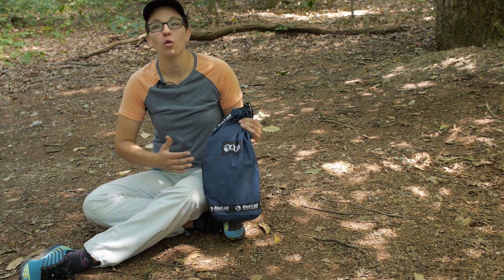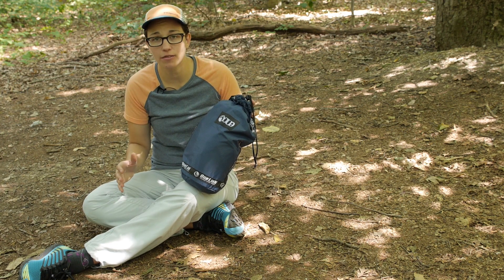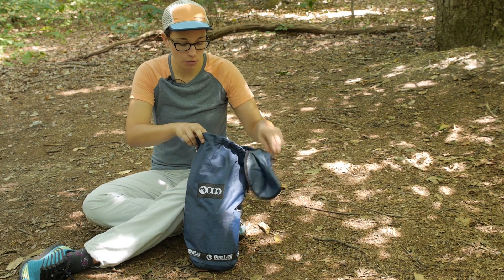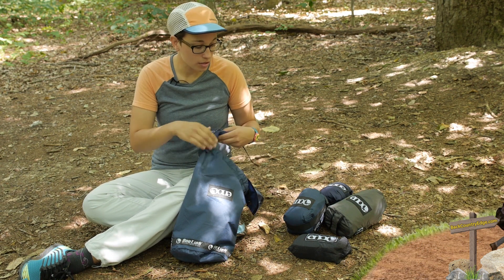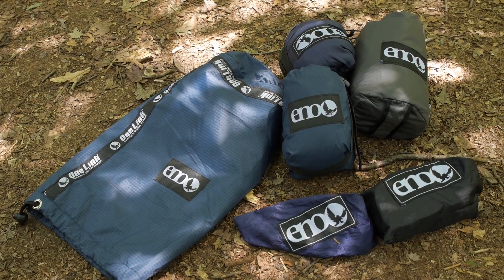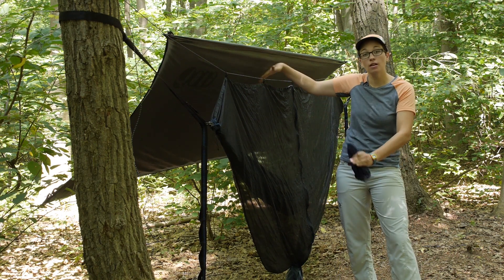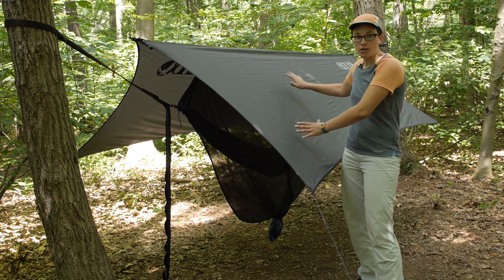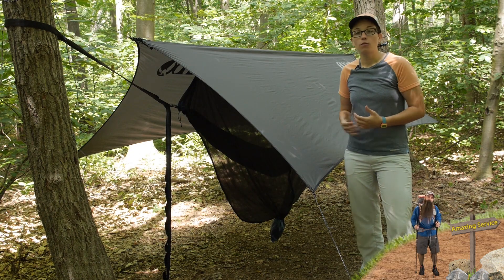Eagles Nest Outfitters Onelink Hammock Shelter System